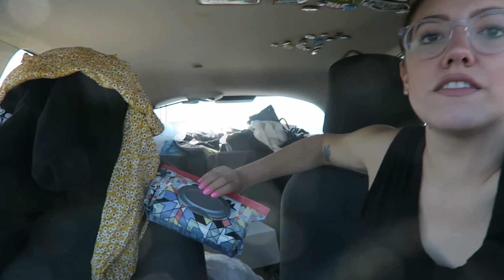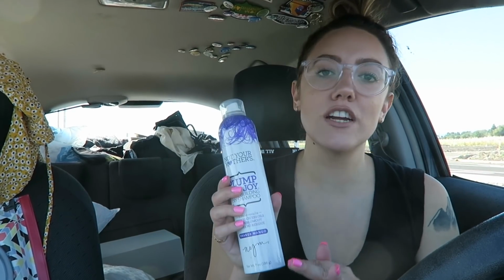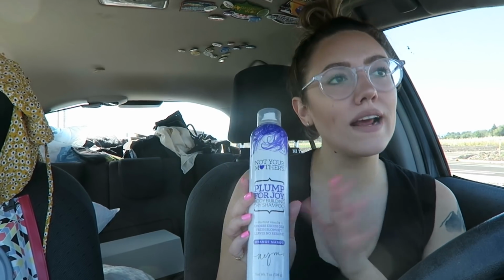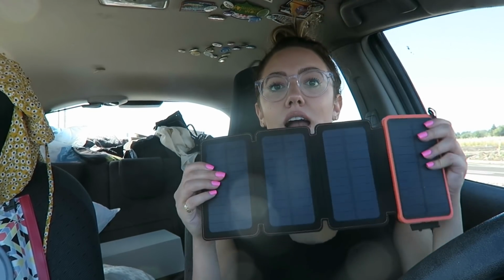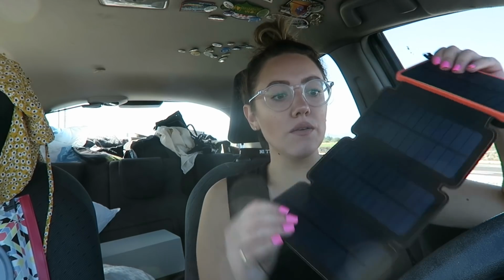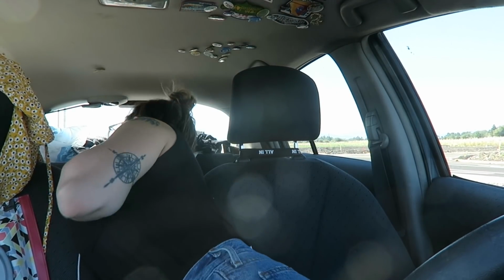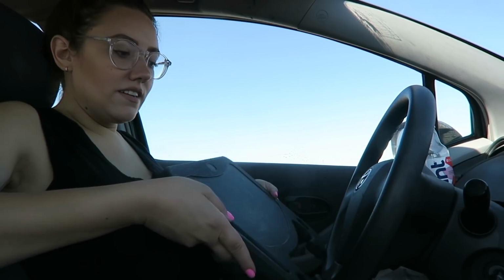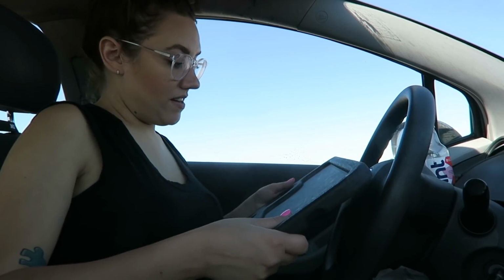WHAT TO BUY (FOR YOUR 1ST ROAD TRIP) | Katie Carney